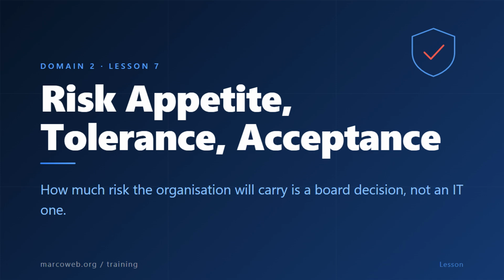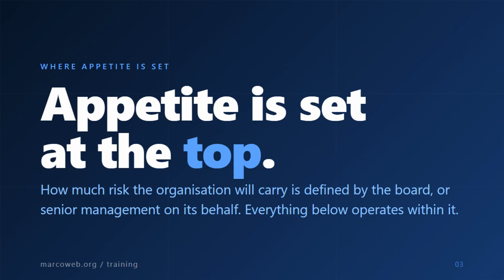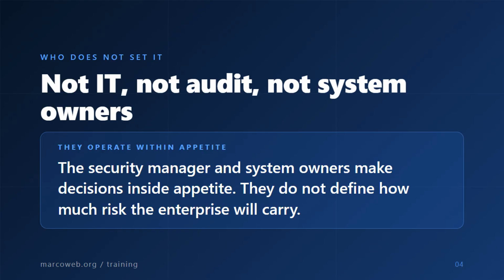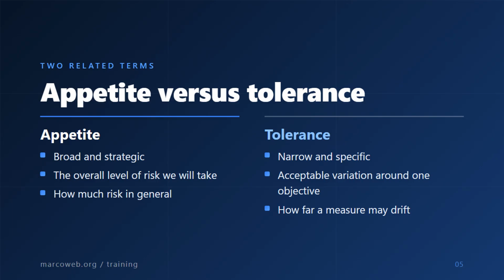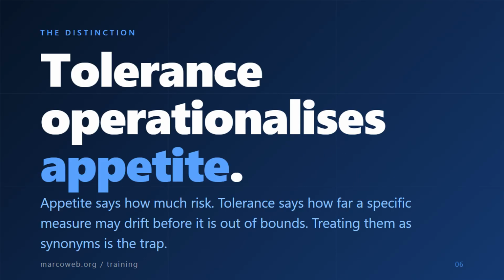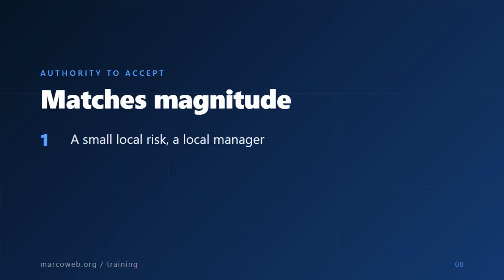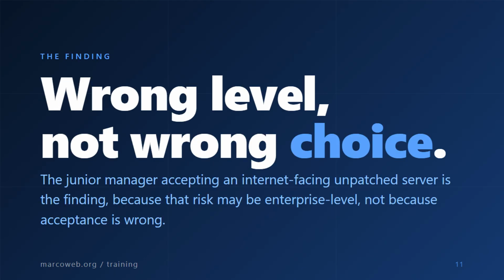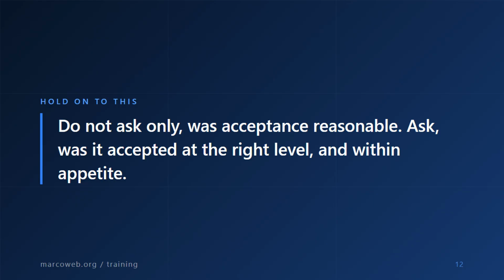A Junior Manager Accepted an Enterprise Risk | CISA Domain 2 Lesson 7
A junior IT manager has accepted the risk of leaving an internet-facing server unpatched, because patching means downtime. The trade-off is real. But was the decision theirs to make?

In this lesson: who sets risk appetite, the difference between appetite and tolerance, and why the authority to accept a risk must match the size of the risk.

This is lesson 7 of Domain 2, governance and management of IT, which is 18% of the exam.

0:00 Whose decision is it
0:18 Was it theirs to make
0:42 Appetite is set at the top
1:05 Not IT, not audit, not owners
1:25 Appetite versus tolerance
1:55 Tolerance operationalises appetite
2:15 Acceptance is legitimate
2:32 Authority matches magnitude
3:00 Wrong level, not wrong choice